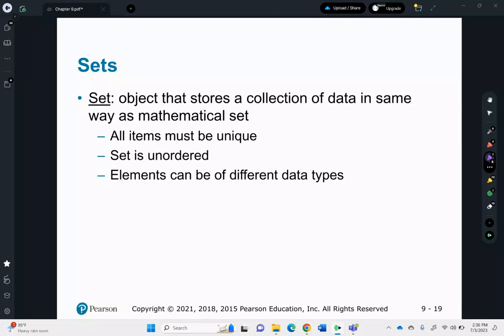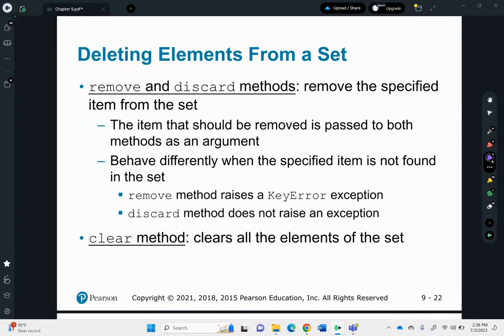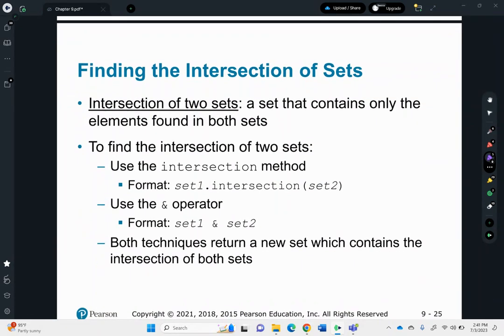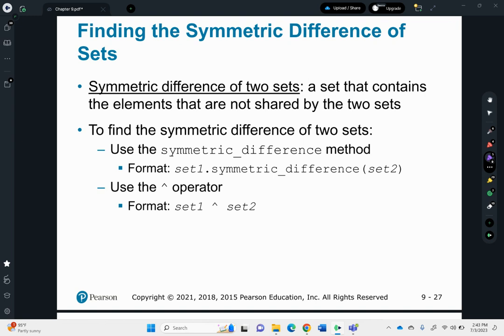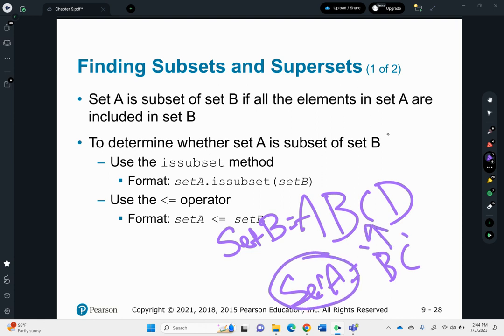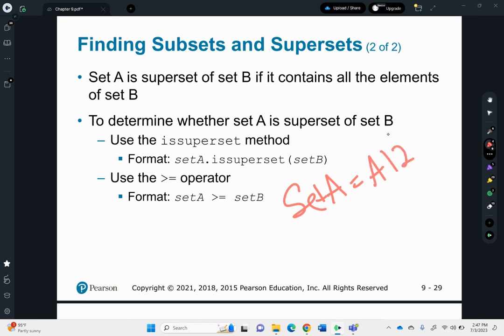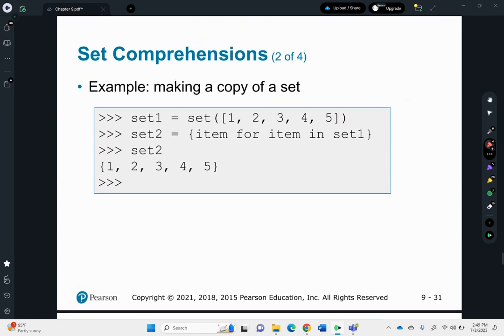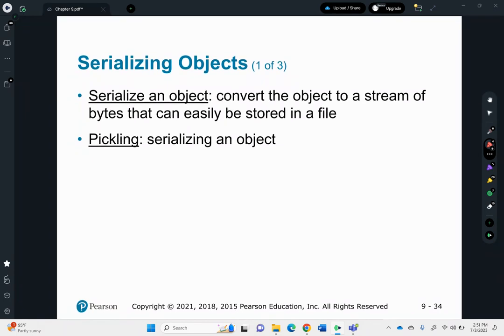COP1000 - Chapter 9 Part 2